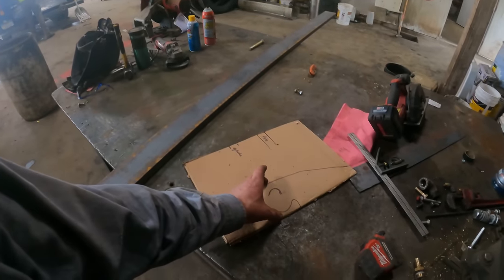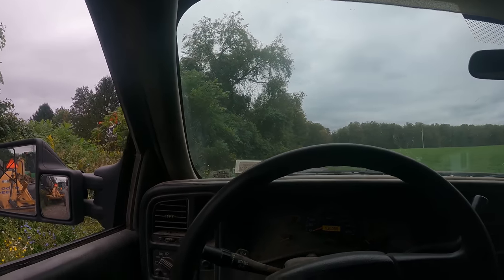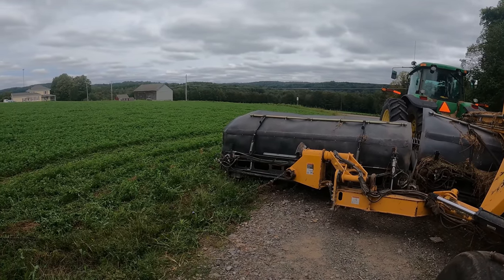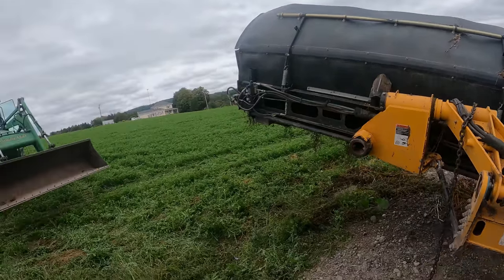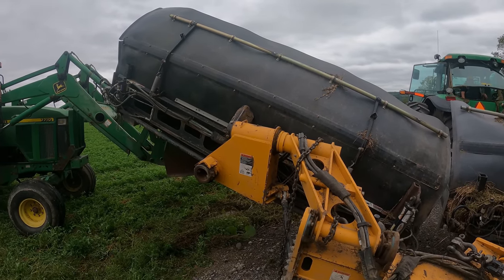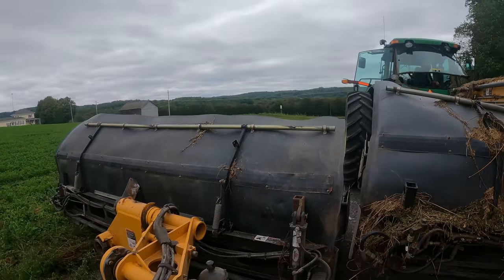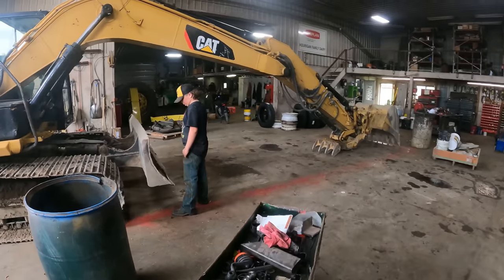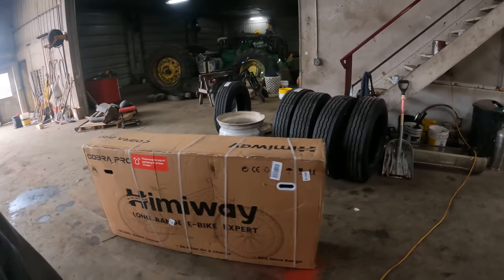Build back better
Oxbo 334 merger cylinder mount repair on left wing.

Himiway Cruiser Electric Bike